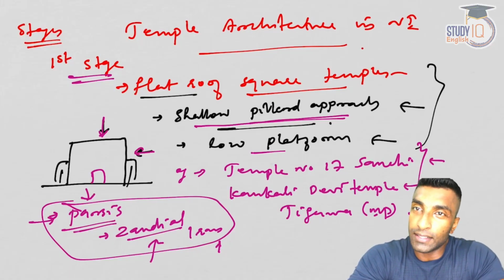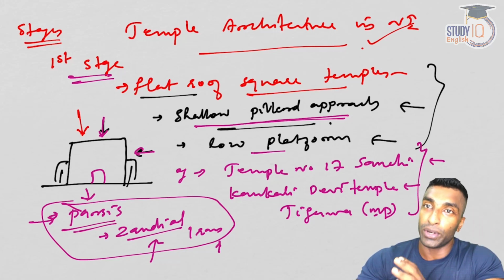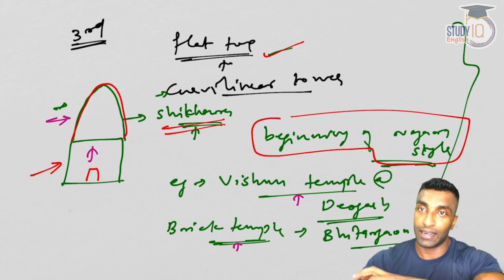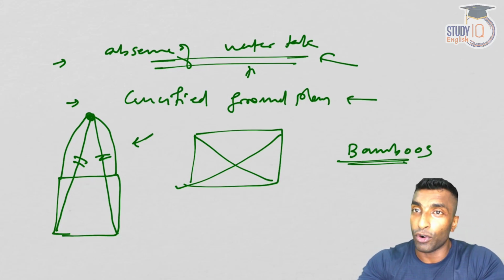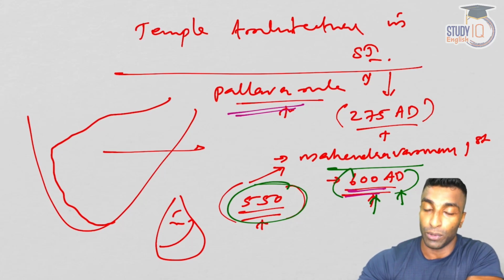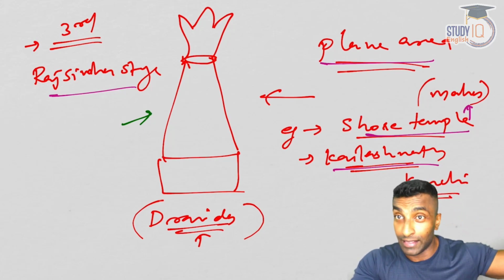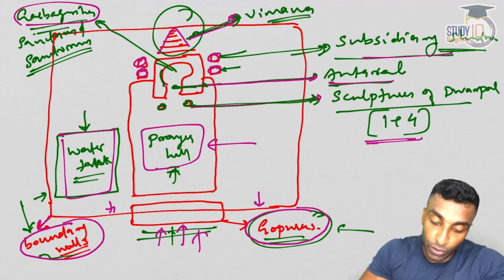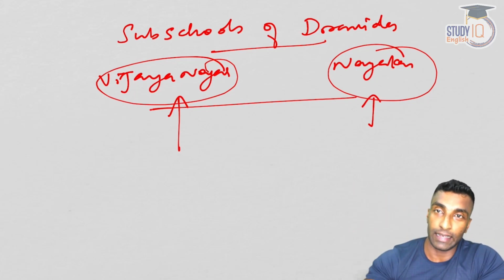Art & Culture: Salient features of Nagar & Dravida Architecture | Nagar VS Dravida style | Explained